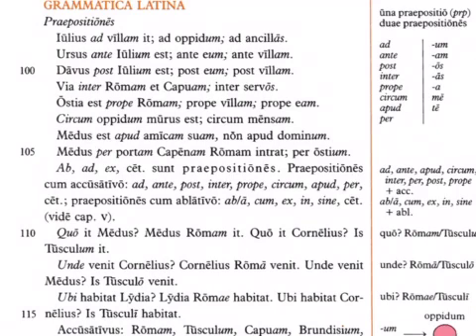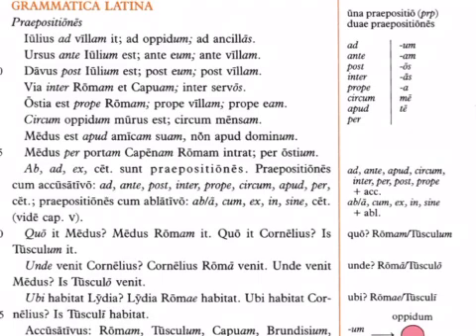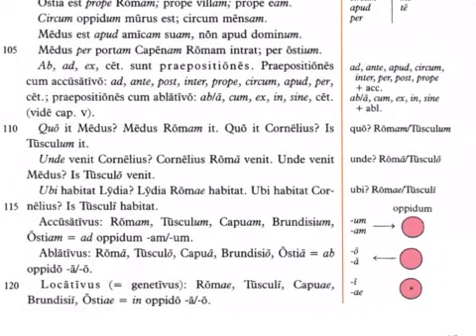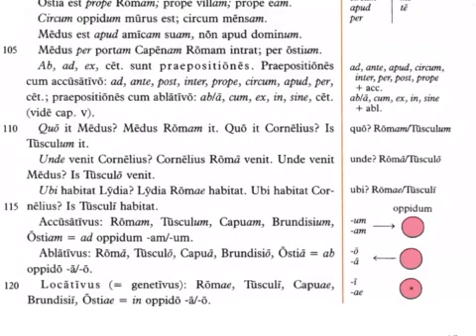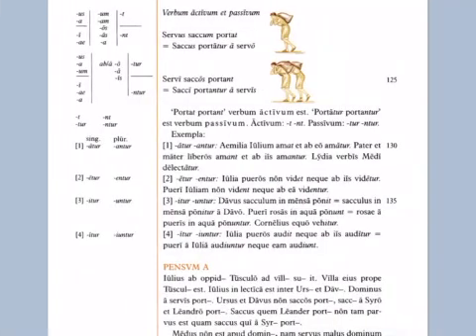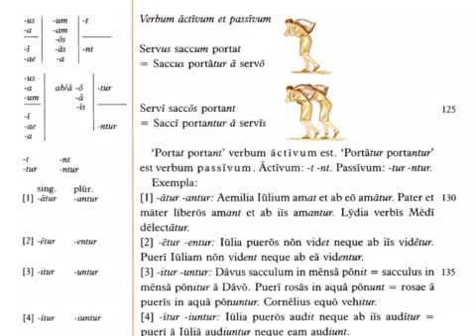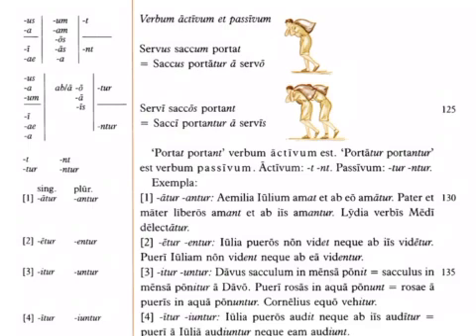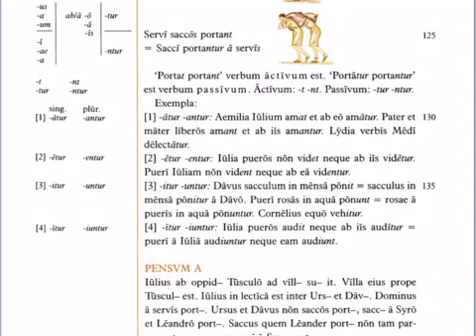LLPSI 06 Grammar